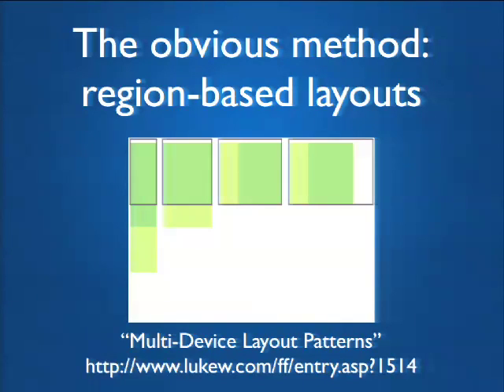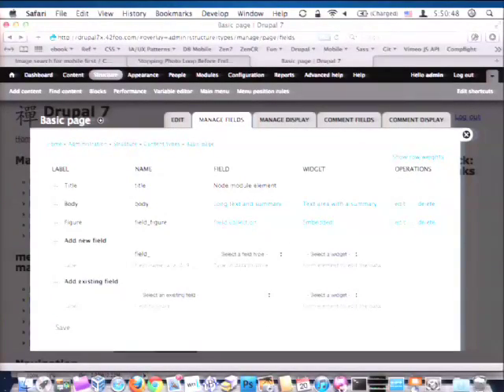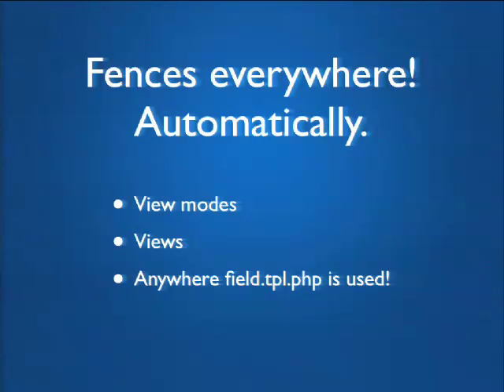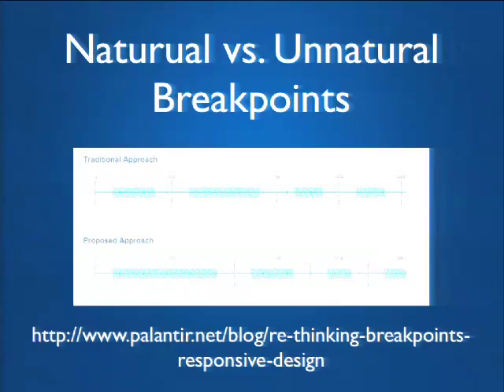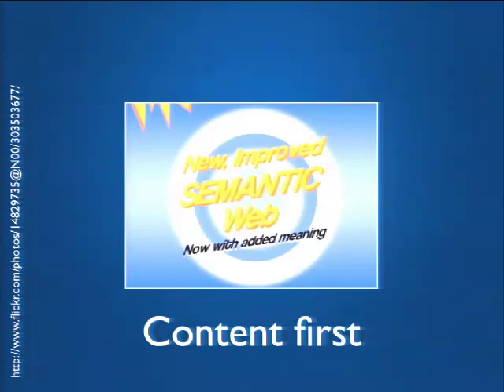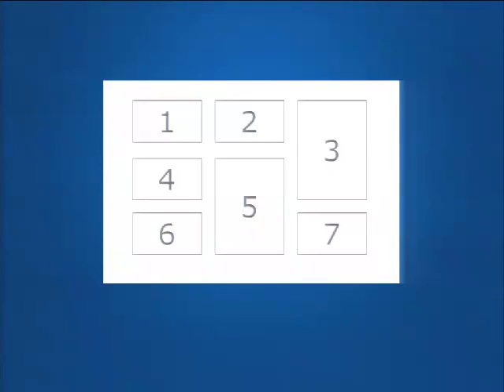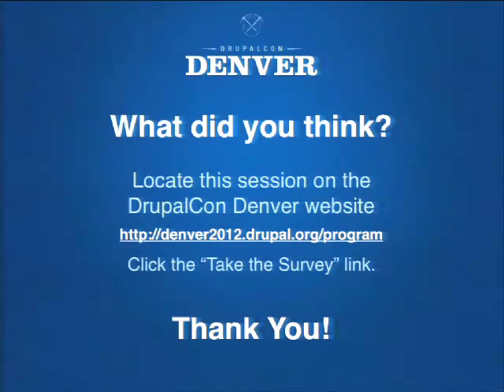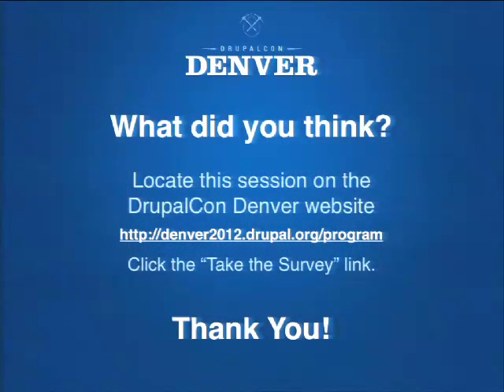DrupalCon Denver 2012: RETHINKING RESPONSIVE BUILDING TECHNIQUES WITH DRUPAL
We've had over a year to think about how "Responsive web design" affects us. The relatively straightforward techniques described in Ethan Marcotte's book and A List Apart article won't be covered in this session. Instead, we'll think about the limitations we've placed on ourselves with our current building techniques and how to break free from them. Break free from regions. Break free from CSS limitations. Break free from the difficulties inherit in responsive design. In this session, I'll describe practical implementation techniques for responsive design using CSS (or Sass/Compass) and Drupal themes and modules, including Zen, Fences, Field Collection, Panels, Chaos Tools and Display Suite to name...erm... quite a few. We'll cover these topics:
Building techniques for responsive layouts:
Content first (aka Mobile First, aka Semantic HTML source order)
The Adjacent Sibling Rule
The Opposing Float
The Lasso
The Corset Variant
The Absolute Exception
The Violator
Gutters with media queries
Responsive background images
How to deliver responsive images to different device sizes
How to integrate media queries with your Drupal theme and modules without making the CSS Cascade insane or killing performance
How not to pick breakpoints
Improving front-end performance by configuring lean, semantic markup with Fences
How to make your main content be responsive with Page Manager
How to test your design on mobile browsers

Questions answered by this session:
The CSS for layouts is hard! With responsive design, I have to write even more of it. How can I make building layouts quick, easy and (dare I say) fun?
How do I easily get lean, semantic markup for improved front-end performance?
What's the best (and worst) way to use media queries in your stylesheets?
What's the best way to set up responsive images?
What's a re-usable way to get responsive content?